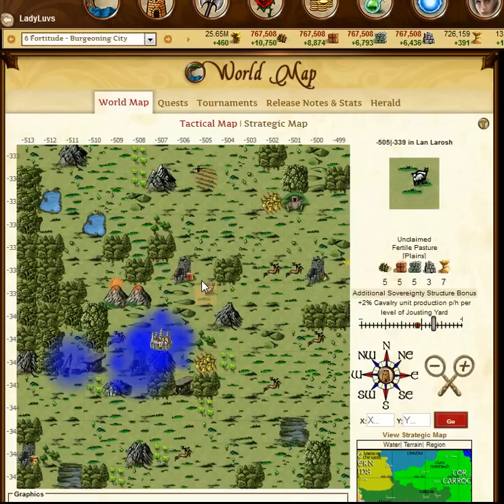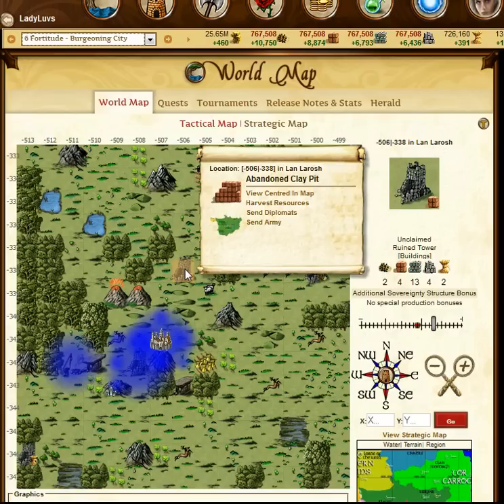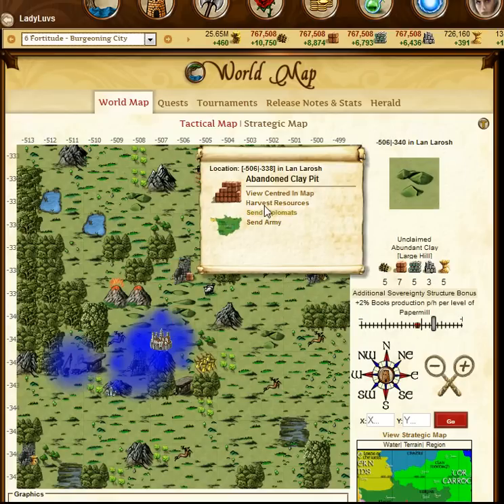How to Dispatch Harvesting, Diplomats and Armies in Illyriad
This video helps you understand how to send out all kinds of units in the game of Illyriad.